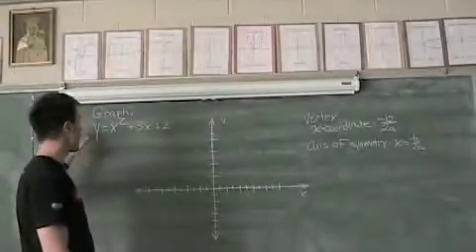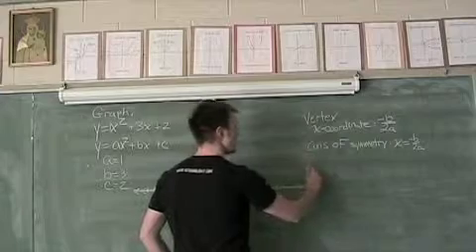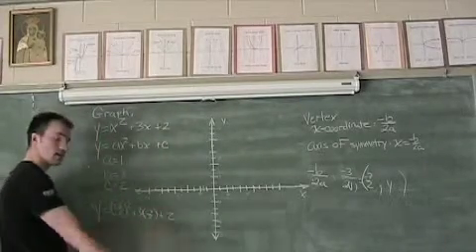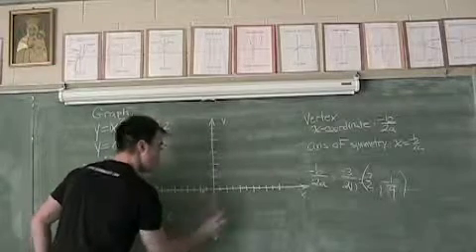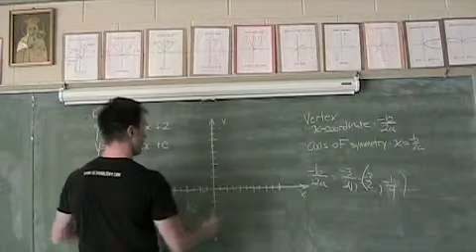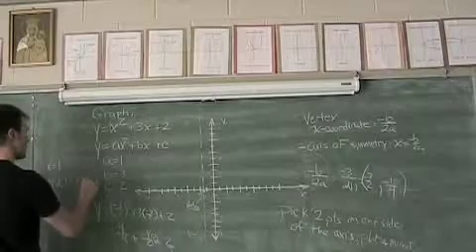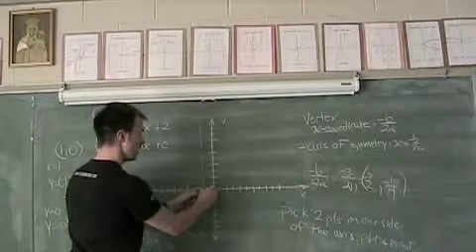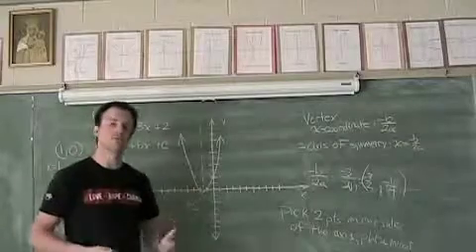Graphing a Parabola Example 1